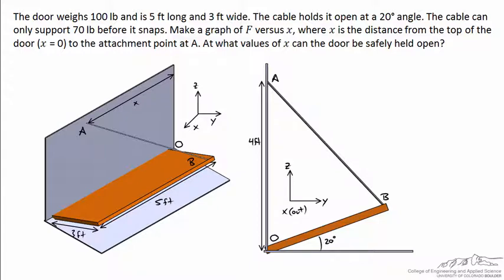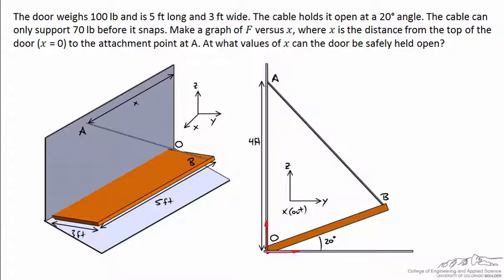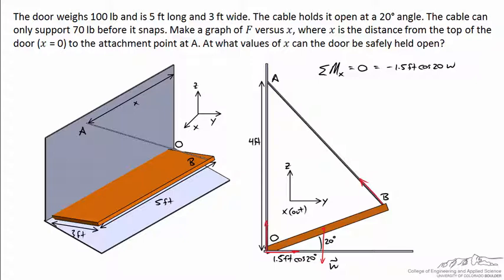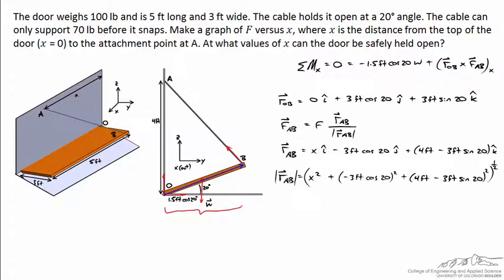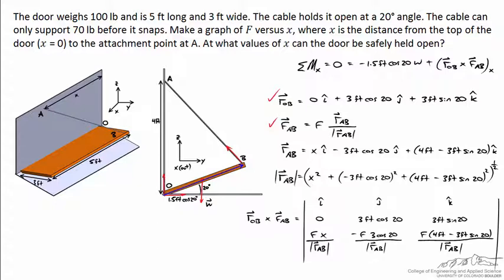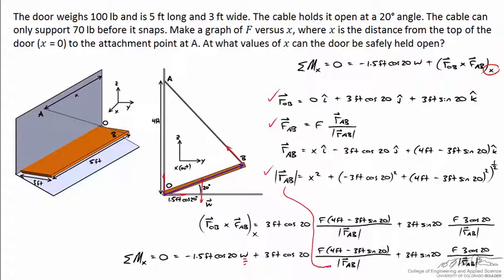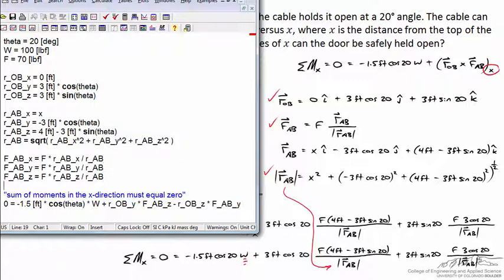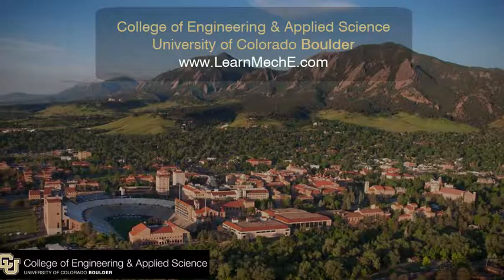Tension in an Angled Cable Used to Hold a Horizontal Door Open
Calculates the tension in a cable by summing the moments about the x-axis due to the weight of the door and the tension in the cable. Explores the effect of the angle of the rope on its tension.